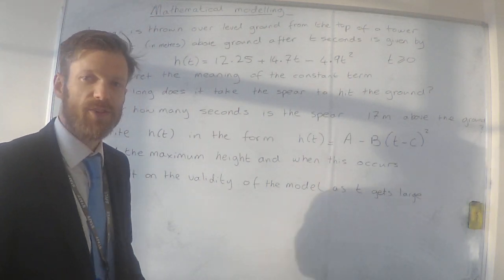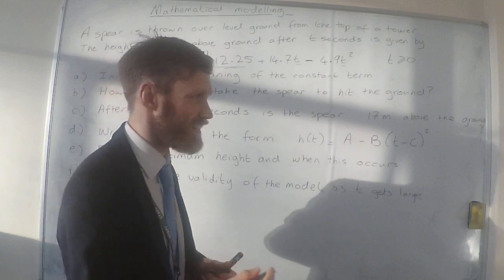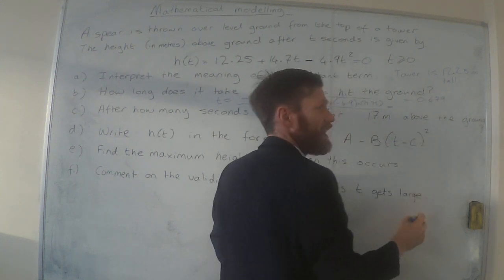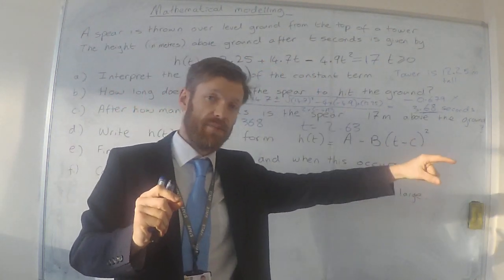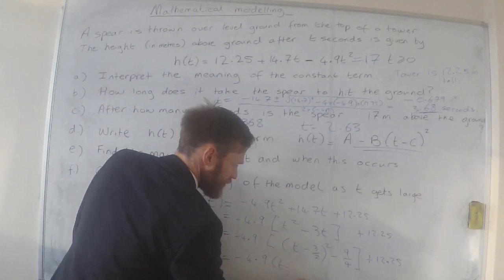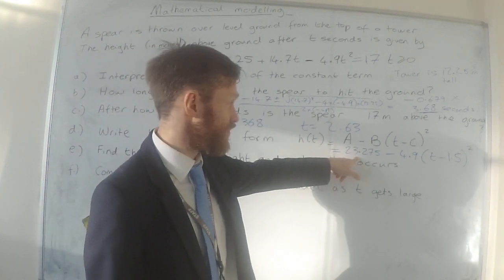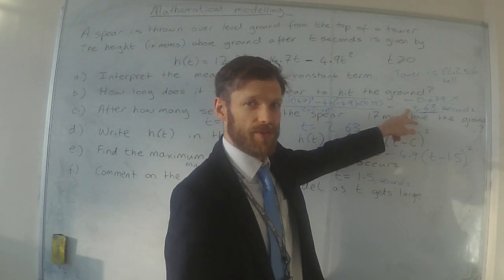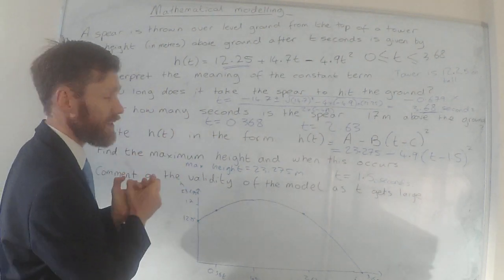Green Paper - Quadratics 2 - Q3